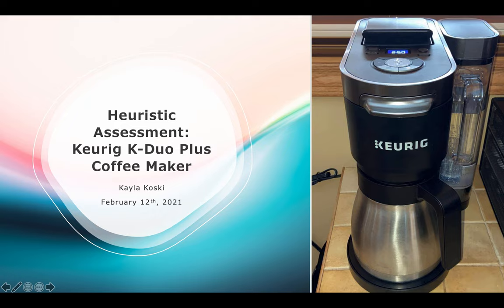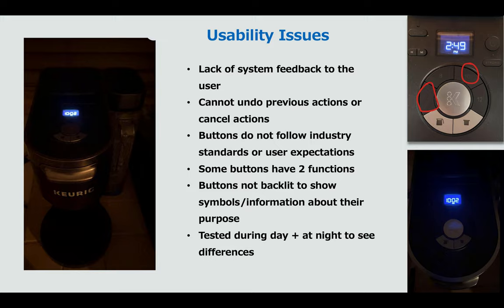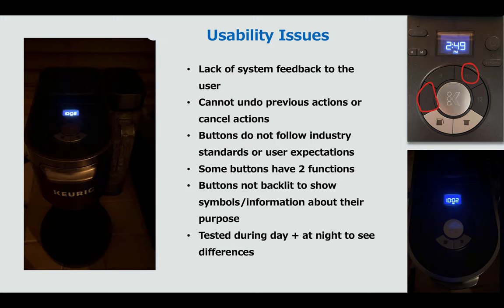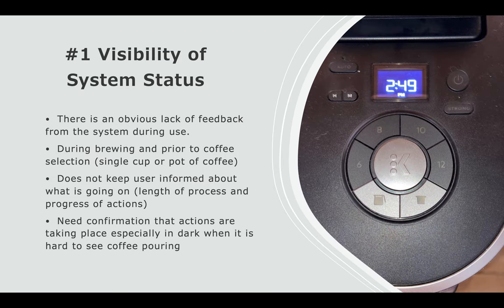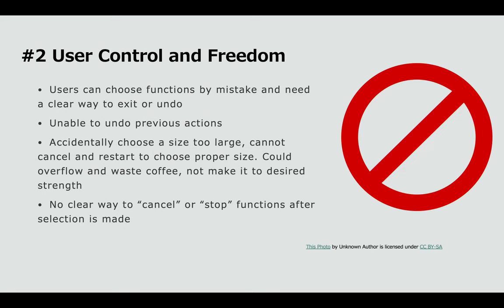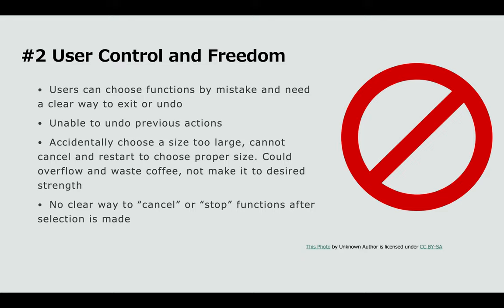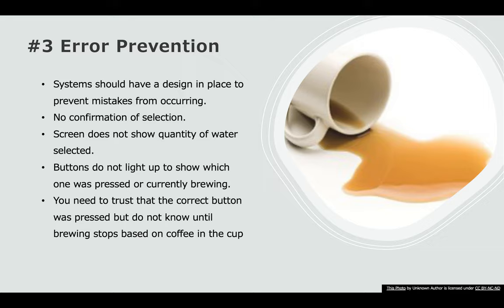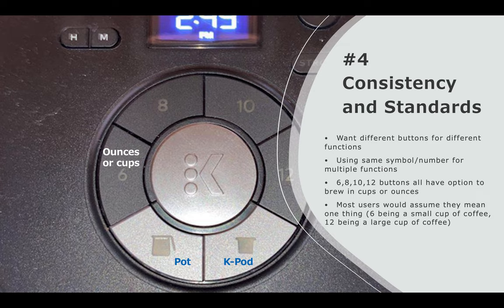Heuristic Assessment of Keurig Coffee Maker